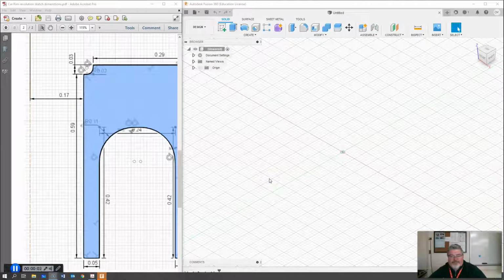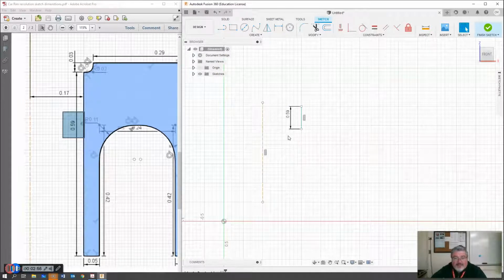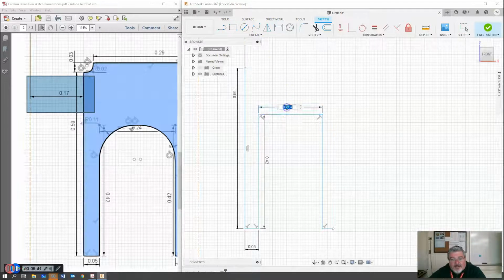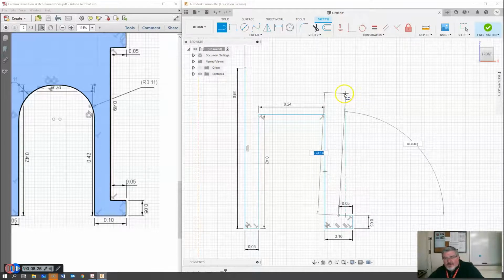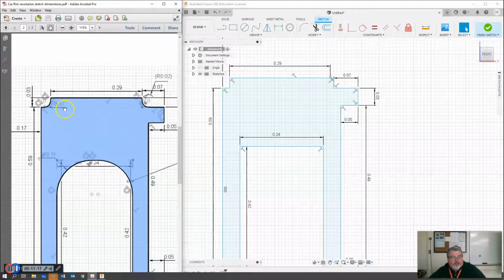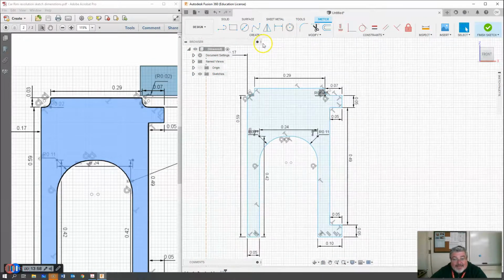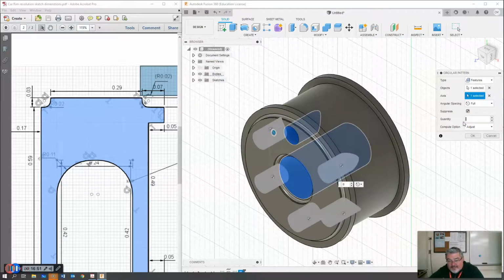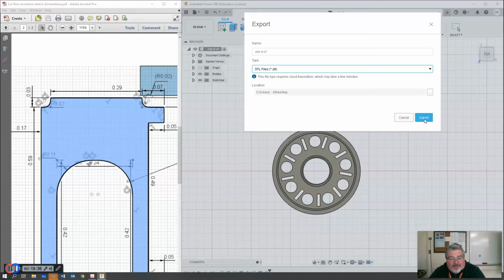Automoblox Rim Design